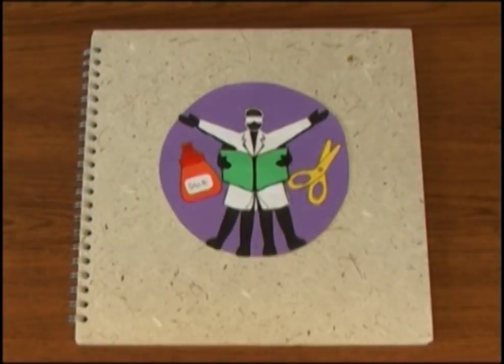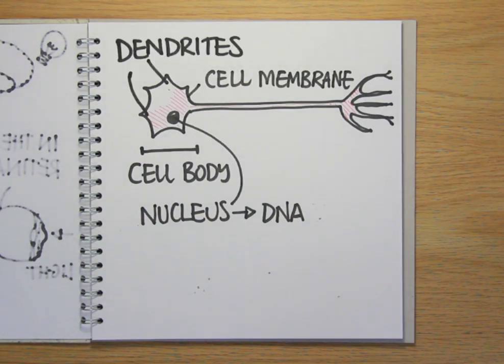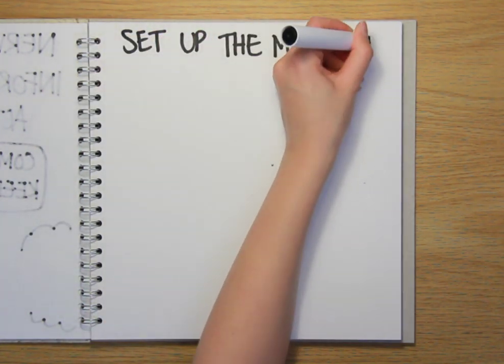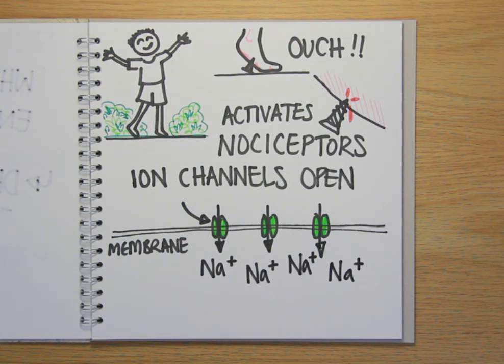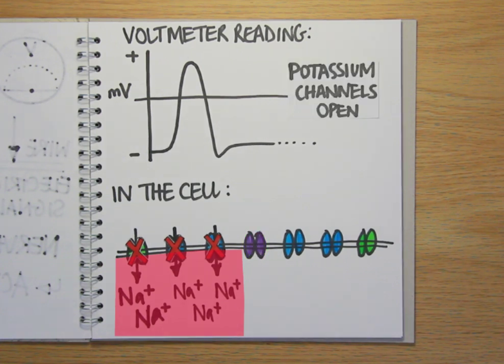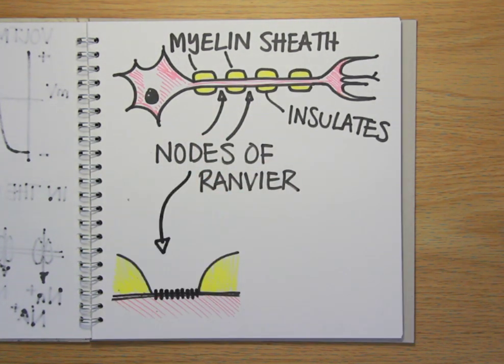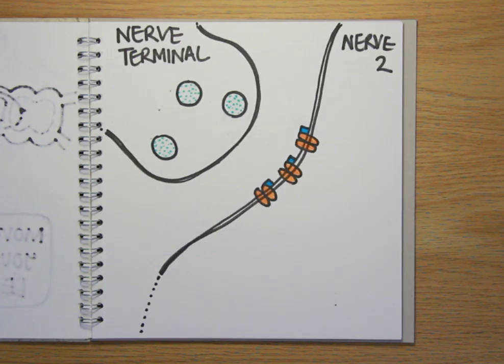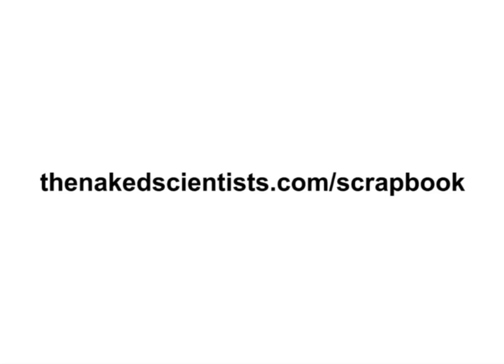How do Nerves Carry Information? - Naked Science Scrapbook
What do nerve cells look like, how do they carry information, and how does one nerve connect and communicate with another nerve? Find out in this spine-tingling Naked Science Scrapbook episode...More videos and podcasts